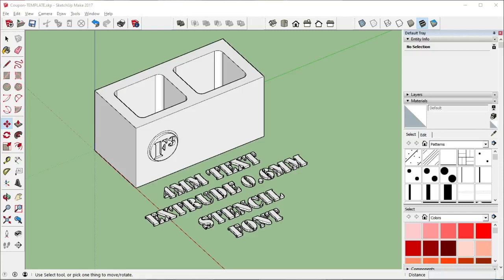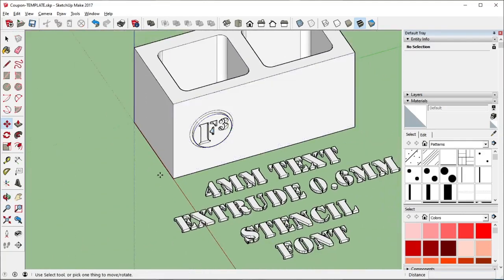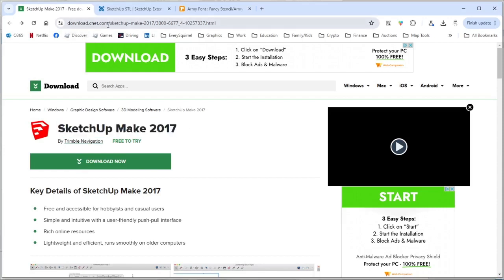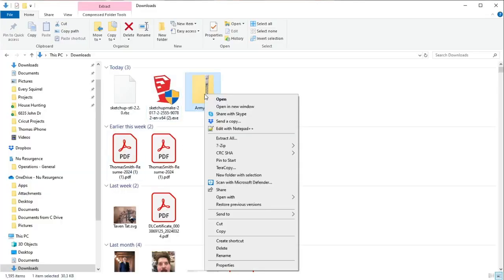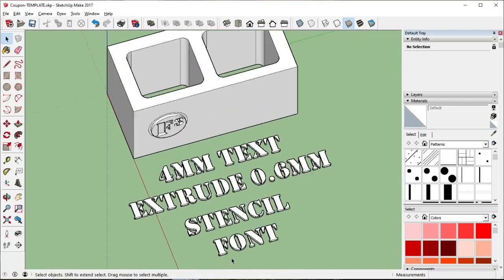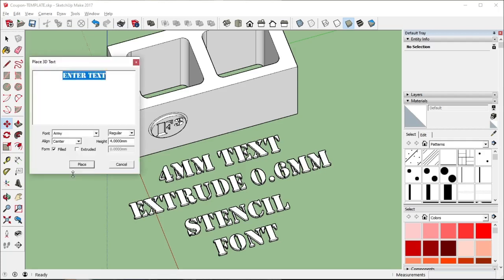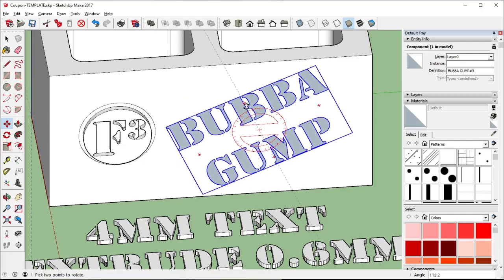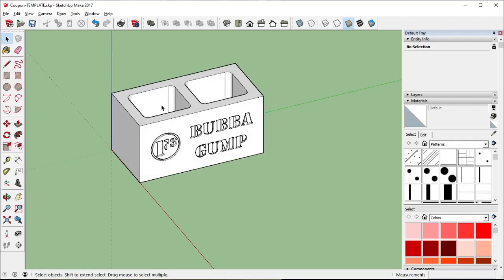Techie Thomas Does - 3D Sketchup F3 Coupons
I've been an F3 junky for a couple years now (I'm Bubba Gump in F3 Alliance I started making these mini coupons (small cinder blocks) as rewards for pax that have attended 50+ beatdowns. unfortunately a new job & other time constraints have limited my involvement to Saturday mornings only & we've got others asking about how I made these.

They make a great tchotchke/reward to help build up that camaraderie in te group.

(I know... This is all greek to the unintiated... If you're a guy over 16yrs old, look up your closes F3 workout & get connected!)